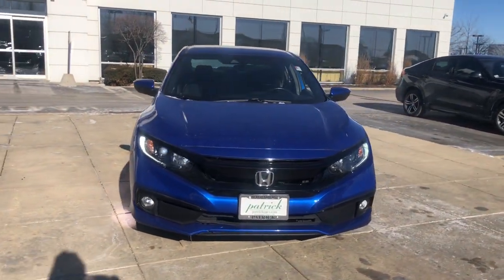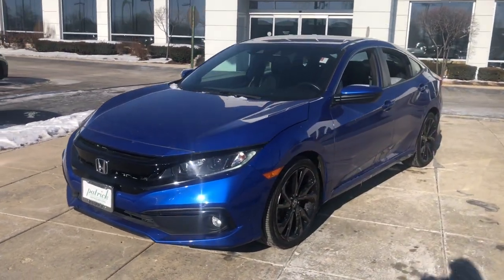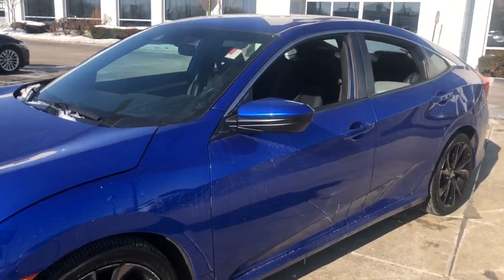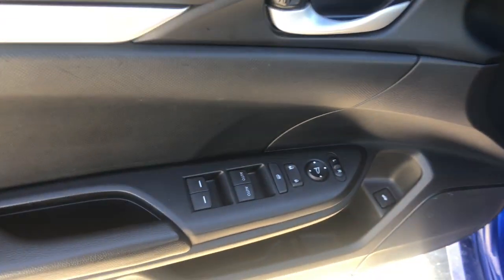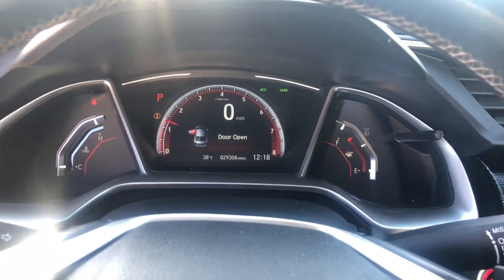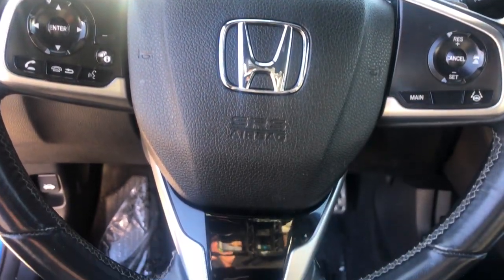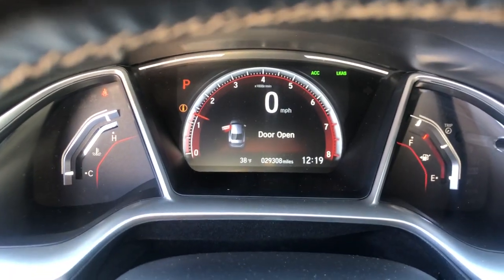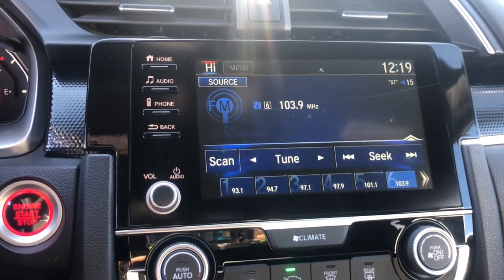2019 Honda Civic Schaumburg, Barrington, Arlington Heights, Hoffman Estates, St. Charles, IL X022363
Aegean Blue Metallic Used 2019 Honda Civic available in Schaumburg, Illinois at Patrick BMW. Servicing the  Barrington, Arlington Heights, Hoffman Estates, St. Charles, IL area.

Patrick BMW
700 E Golf Rd.

2019 Honda Civic Sport Our used car manager appraised prepared this vehicle as though he was selling to a family member. Comes with a FREE Carfax history report, optional warranty, maintenance protection add-ons tailored to your needs. Fully inspected and ready for immediate delivery. Outstanding condition inside and out, this 2019 Honda Civic is well equipped with several options and highly sought after features such as: CARFAX One-Owner. Black w/Cloth Seat Trim, Apple CarPlay/Android Auto, Auto High-beam Headlights, Automatic Temperature Control, Backup Camera, Brake assist, Electronic Stability Control, Emergency communication system: HondaLink, Exterior Parking Camera Rear, Forward collision: Collision Mitigation Braking System (CMBS) + FCW mitigation, Fully Automatic Headlights, Lane departure: Lane Keeping Assist System (LKAS) active, Remote Keyless Entry, Security system, Steering Wheel Mounted Audio Controls, Wheels: 18' Alloy w/Gloss Black Inserts. We believe you deserve it all. That's why at Patrick BMW, you'll experience luxury value. In 2021, we are celebrating 40 years serving you the Schaumburg Community. What do you get when shopping for a vehicle at Patrick BMW? -Transparent Pricing -Flexible Payment Choices Options -Ability to shop test from home, work or on the road -5 Easy Online Buying Steps with Patrick Direct or simply call -Online trade-in evaluations -Consulting instead of selling -Friendly and professional staff We hope your journey with us continues after you purchase consider the next time you or someone you know is in the market for car. Visit PatrickBMW.com, under LEARN MORE to read about our commitment to you. It's in our DNA! It's how we do business! It's a Patrick thing! Additional offerings at Patrick BMW -Turn-In, Upgrade, Trade-In or Sell Your Car with the Patrick Exchange. -Patrick Auto Body Certified Collision Repair in Schaumburg Naperville, IL. -Let a Patrick BMW Client Advisor become your personal shopper. Let them know what youre looking for we find it for you. Find Patrick BMW, a BMW new used car dealership near you in Schaumburg 1 mile west of Woodfield Mall, 30 miles west of Chicago, 25 miles northwest of Oak Park, IL. or 37 miles northeast of downtown Naperville IL. Taking Care of You Every Day, That's the Patrick promise! We do our best to be as accurate as possible with our listings descriptions. We do ask that you verify equipment, mileage, pricing with a client advisor prior to purchasing. Pricing is subject to change without notice.